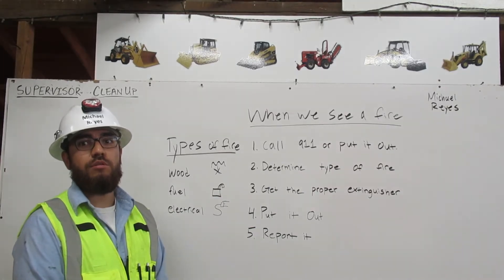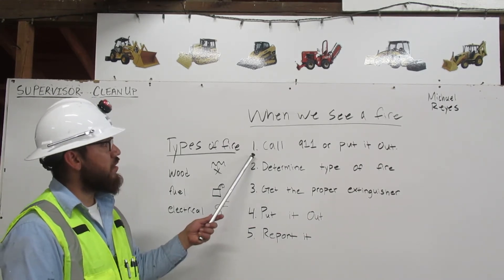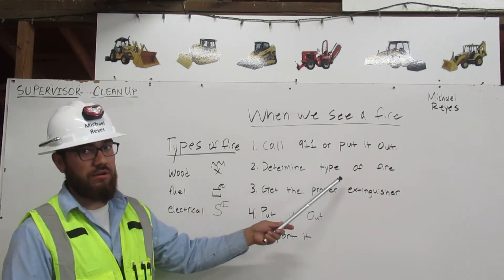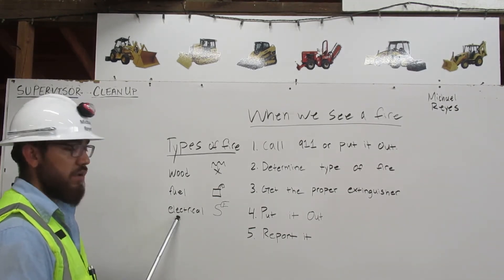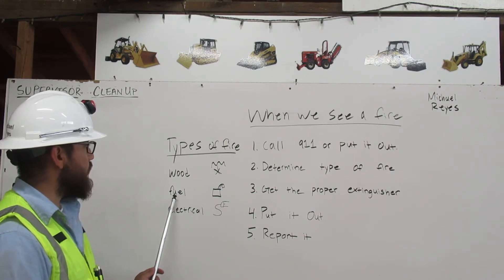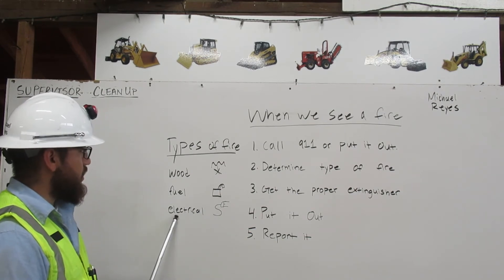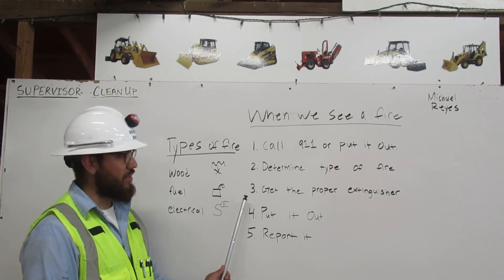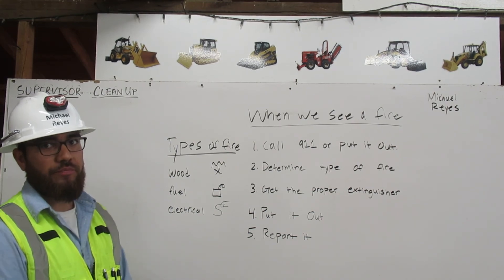Fire Procedures By Operator Michael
At deep Creek Construction School, we were required to know and to be able to explain to others to others the event of a fire. Here iam explaining those procedures.